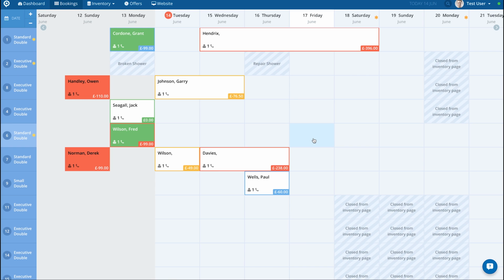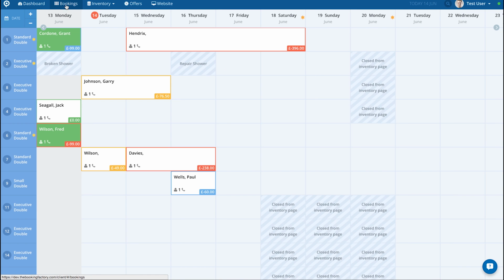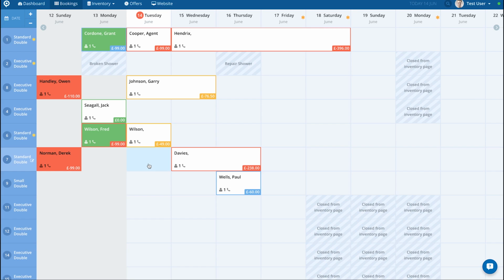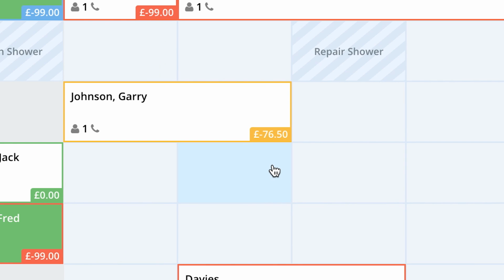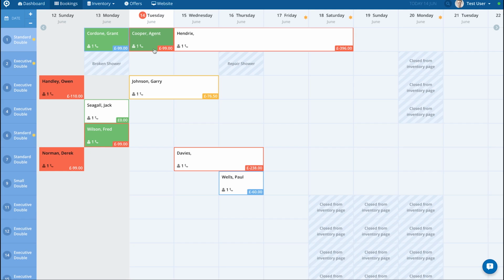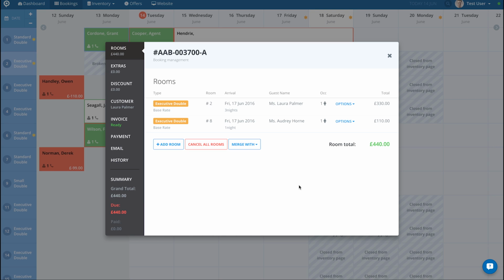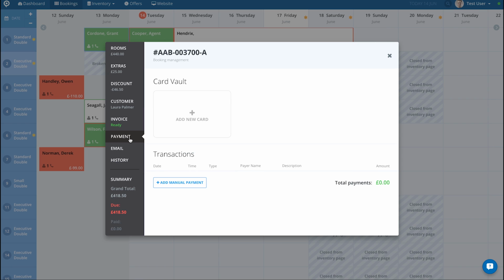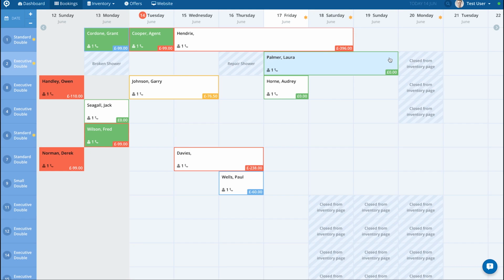The Booking Factory - Introduction Video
Introduction on the features of The Booking Factory, An all-in-one hotel management and marketing application.